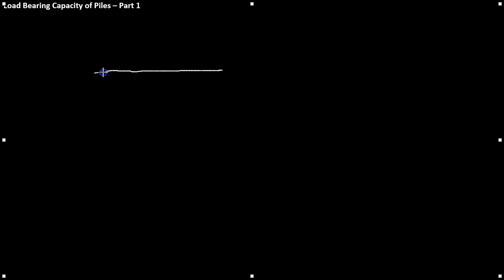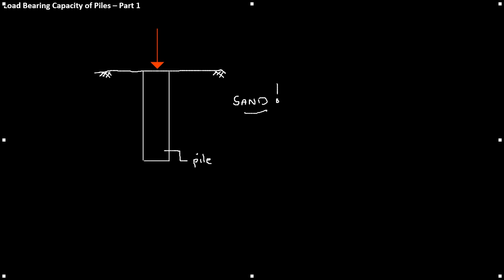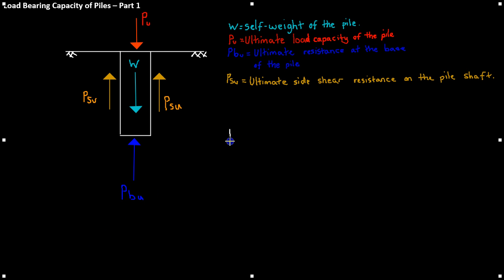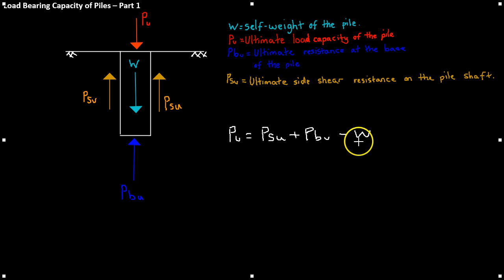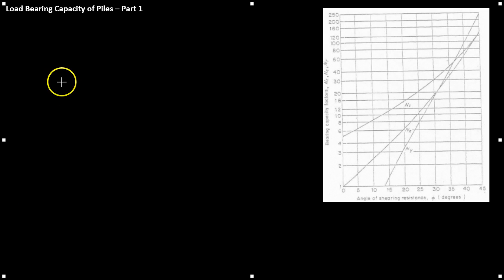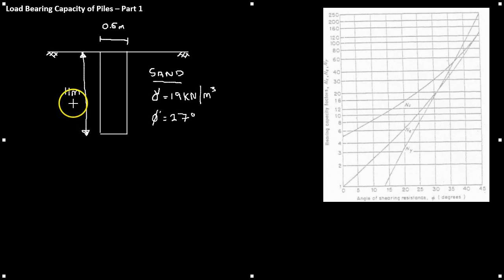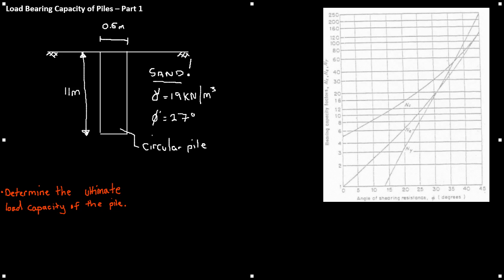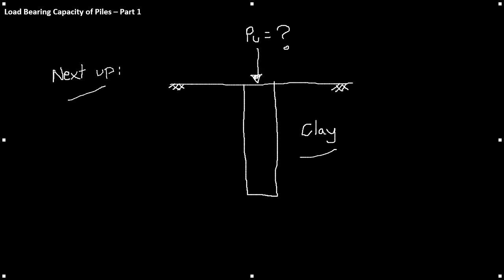Load Bearing Capacity of Piles - Part 1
Design of pile foundations in sand or granular soils.